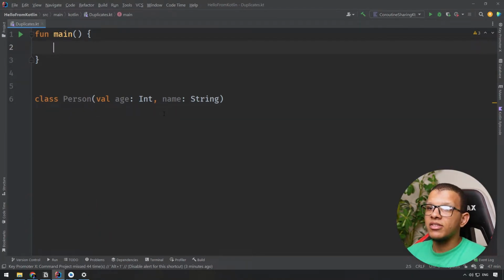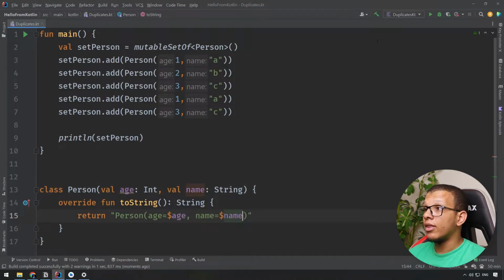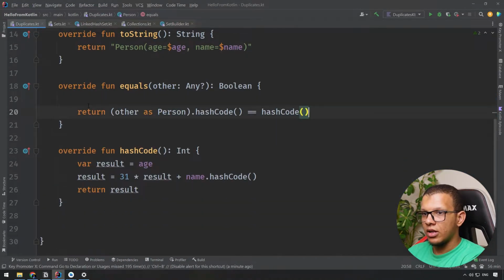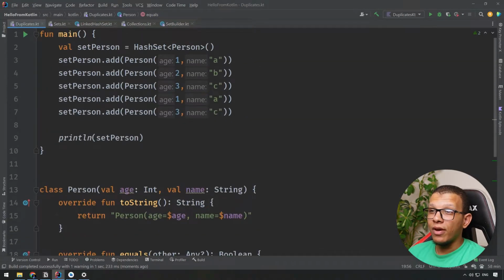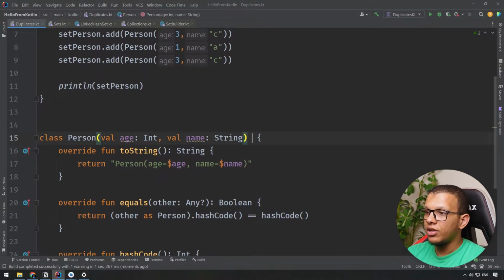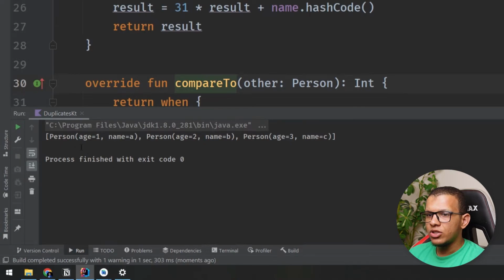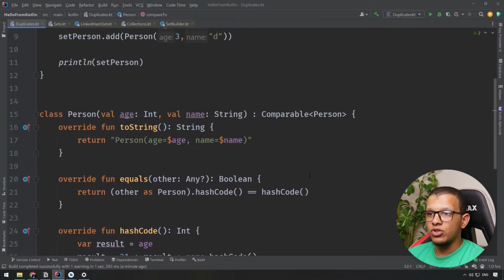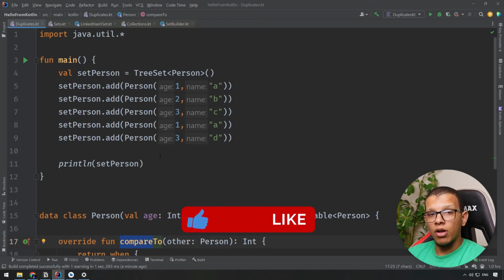The Problem with HashSet (and How to Fix it!)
In this video, we will see the main issue with Sets regarding detecting duplication between the elements, what you need to know, and how to prevent such a problem from happening in your code!